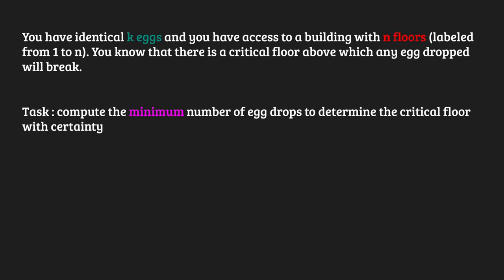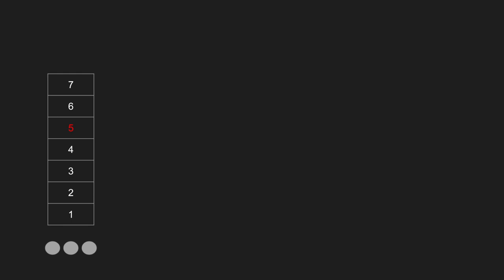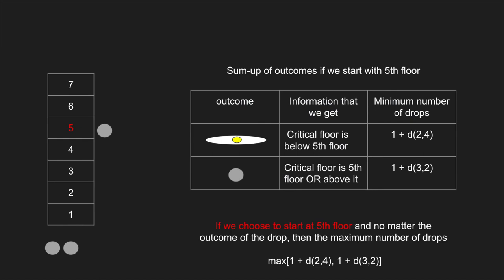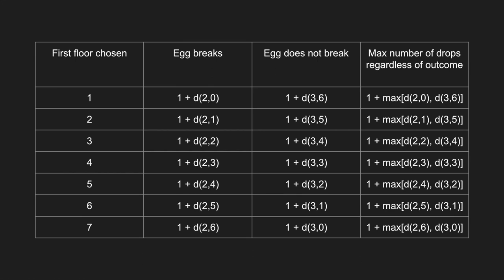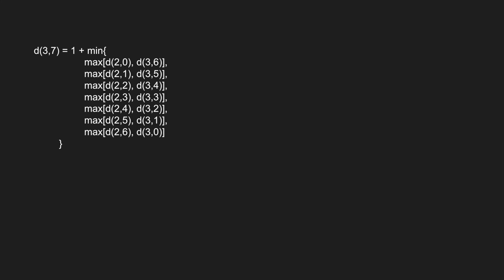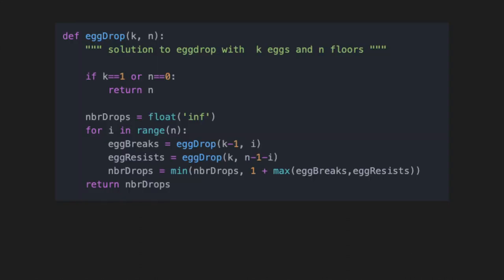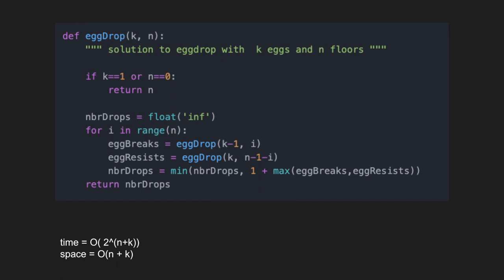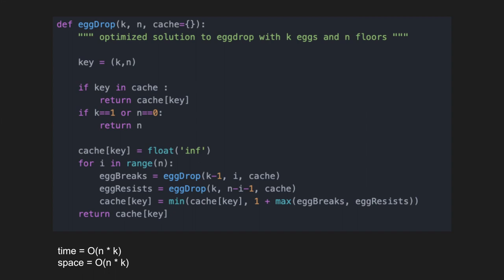Super Egg Drop | Leetcode #887 | dynamic programming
Hey, in this video, I explore the super egg dropping problem using dynamic programming and memoization/caching.

0:14 introduction
0:35 example
6:20 recursion formula
7:27 suboptimal python code
9:22 optimal python code with caching